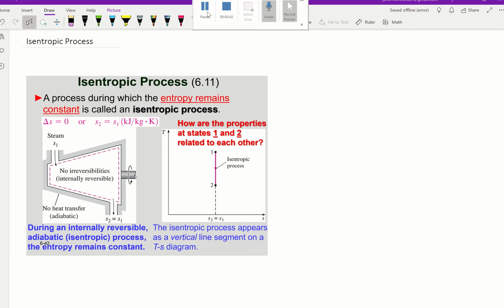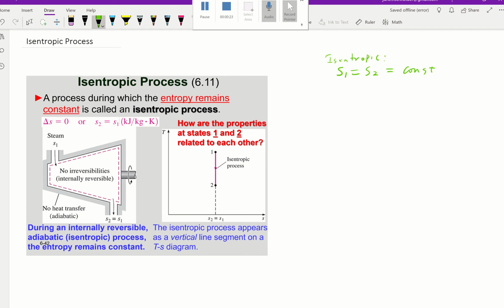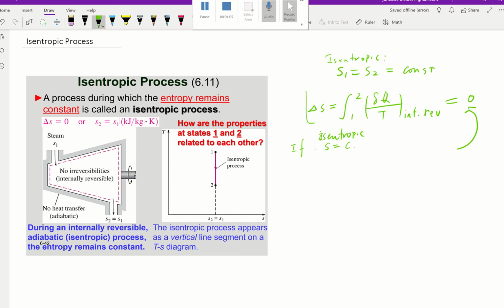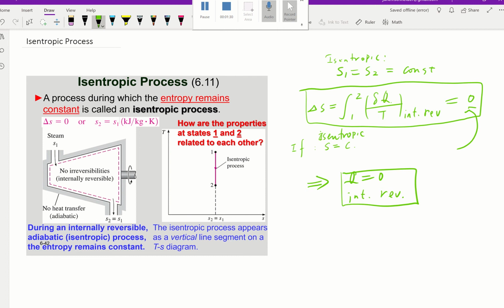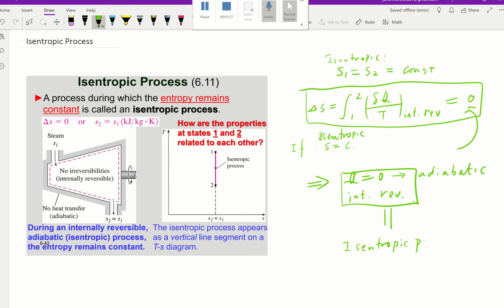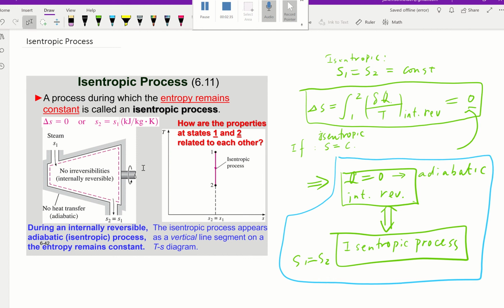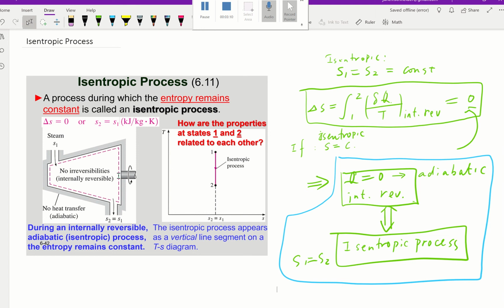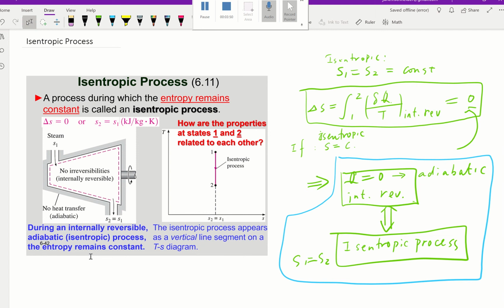Isentropic Process: Concepts